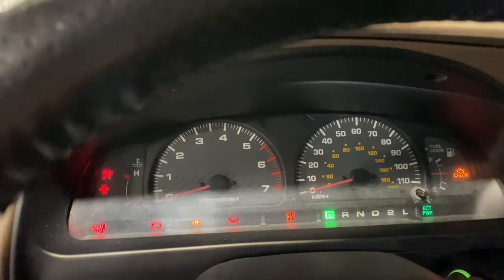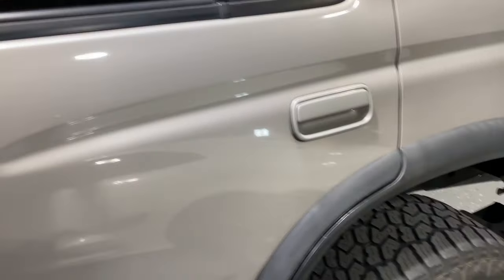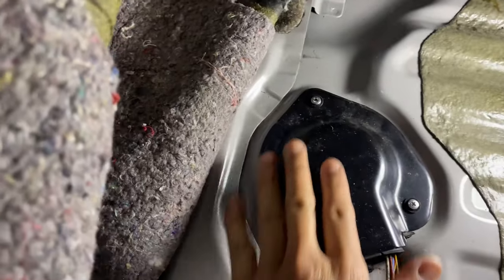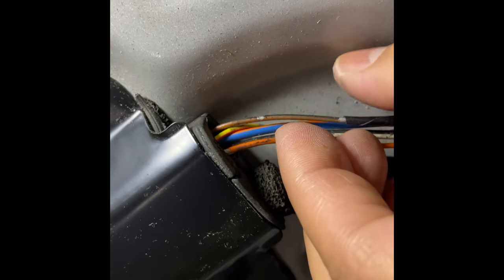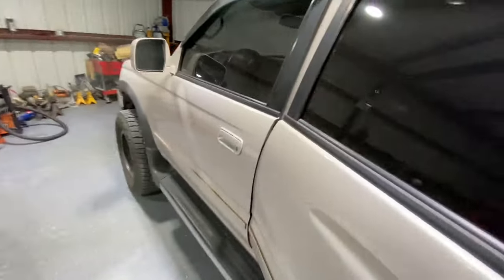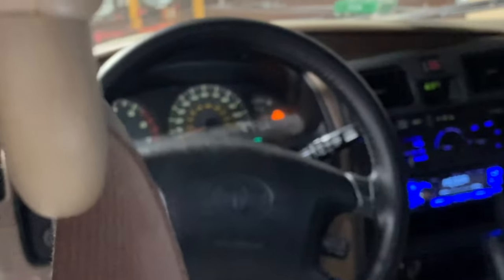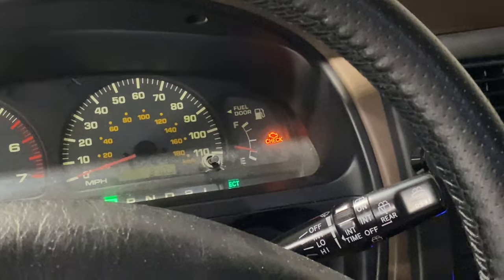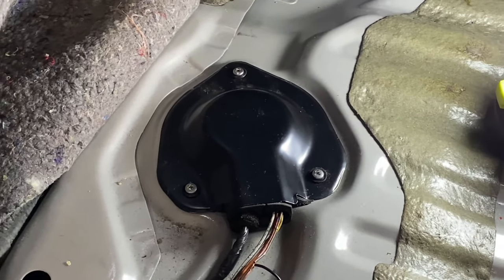Before You Replace The Sending unit on a 1999 Toyota 4Runner / Try This First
Gas gauge on a 1999 Toyota 4Runner not working . But before I replace the Sending Unit, I try this out and it work.